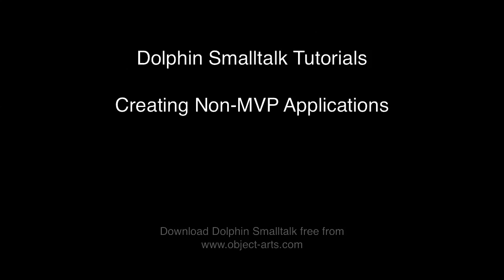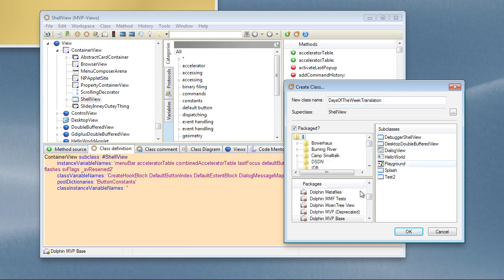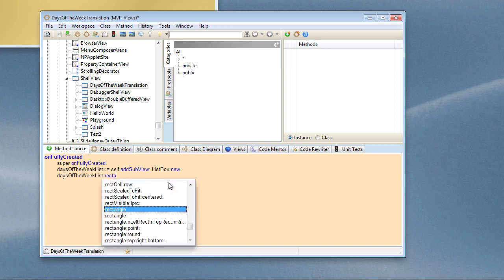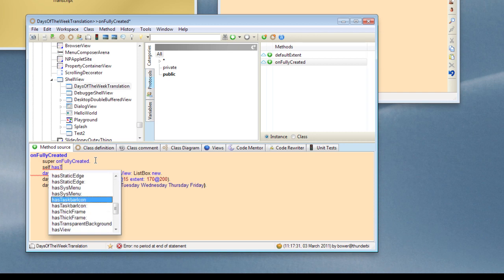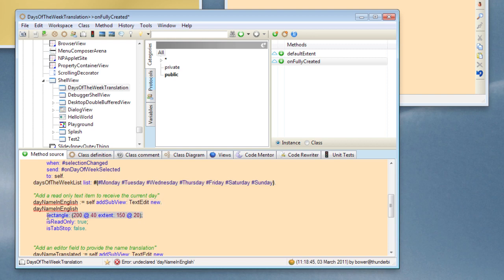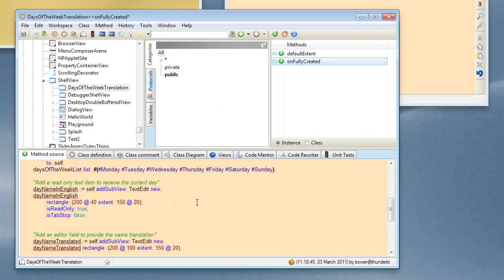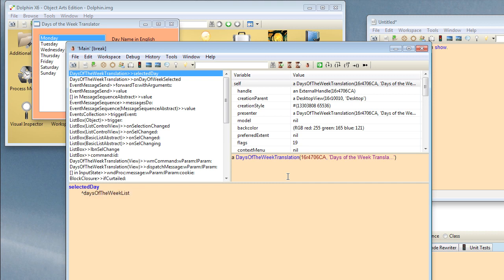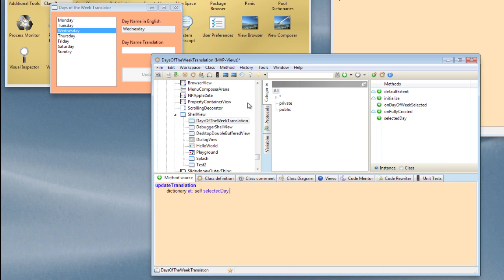Creating a Dolphin Smalltalk GUI application without using MVP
When we originally designed the Dolphin MVP framework we cautiously added the parallel ability to be able to create GUI applications in the older "widget" style. To be honest we've never seen much point in broadcasting this to the world since we believe that MVP itself is far better choice. However, for those users who, (for whatever reason) really don't want to get into MVP, I've created this video to show the basics of how to design a Dolphin app outside of Model, View, Presenter.